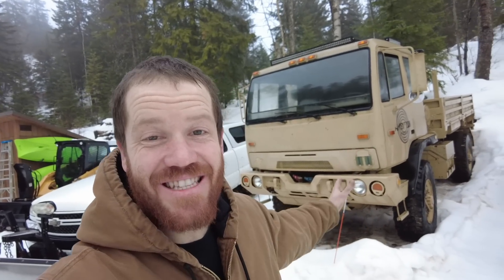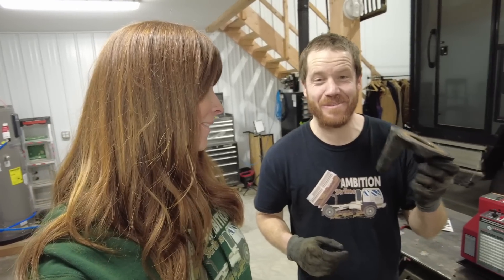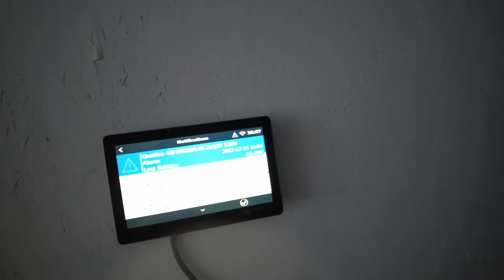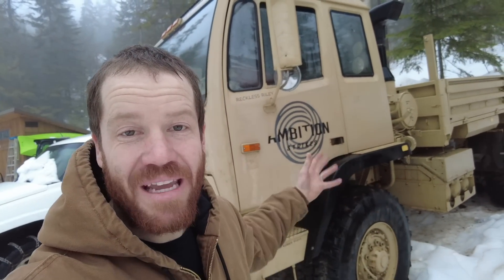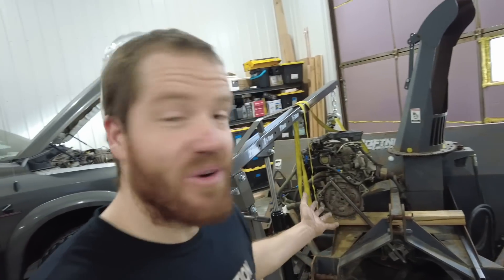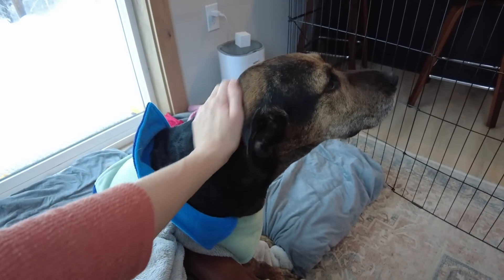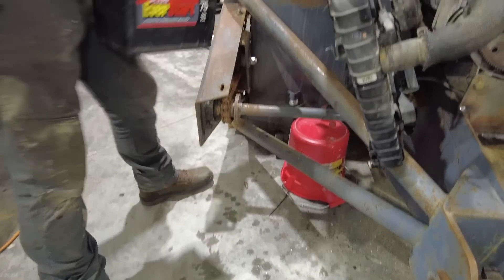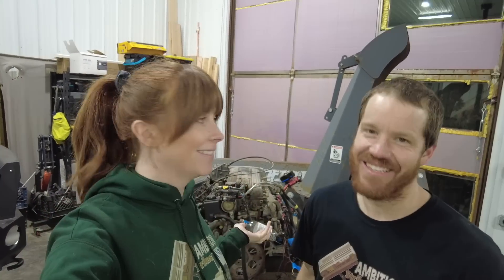Building a MASSIVE SNOW BLOWER | P2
We are fully committed to our craziest project yet! // Check out Growatt's Vita 550 presale here for $100 off
Get an additional $30 off with code: “GroVita550”

00:00 Part 2
04:24 No power
08:50 Pulleys
10:17 Bailey
12:08 Motor mounts
15:57 Wiring
18:35 It works? It works!